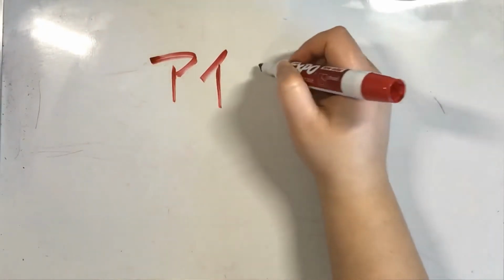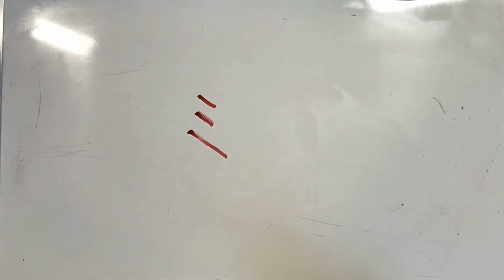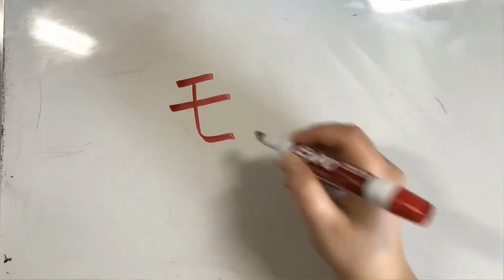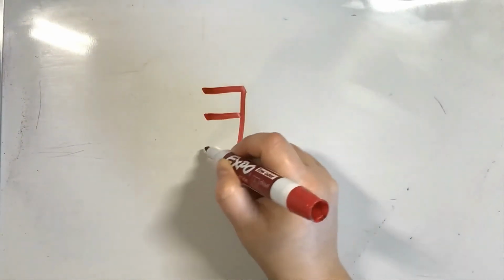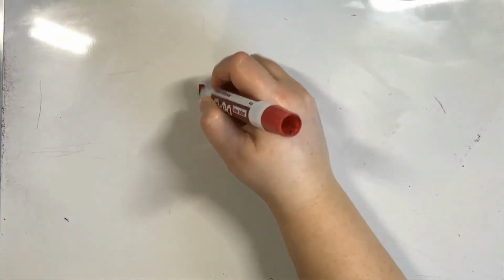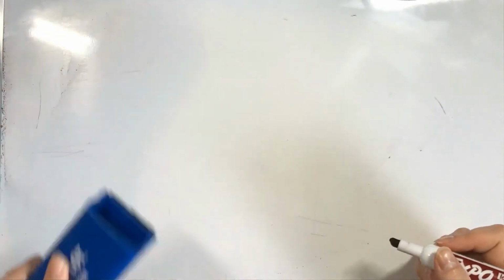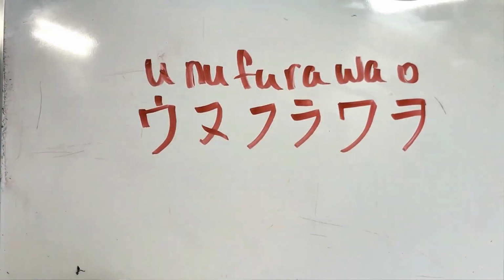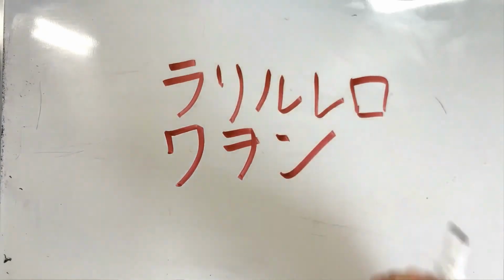Learning Katakana - Part 3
Hey everyone!  Here is the 3rd video in the Learning Katakana Series!  I hope you like my co-host, Cinnamon!